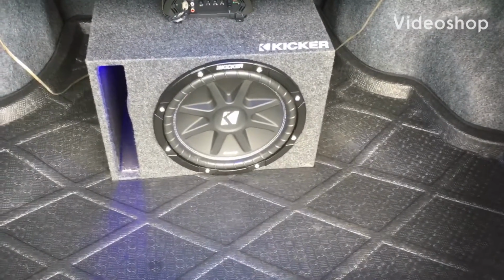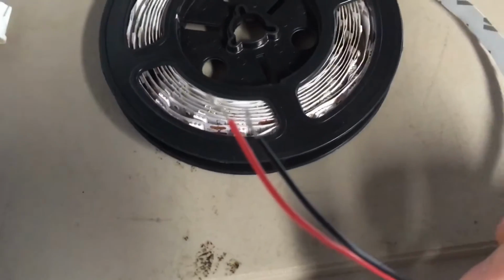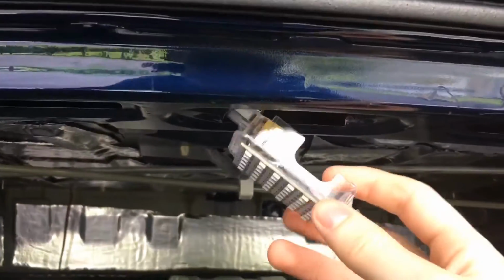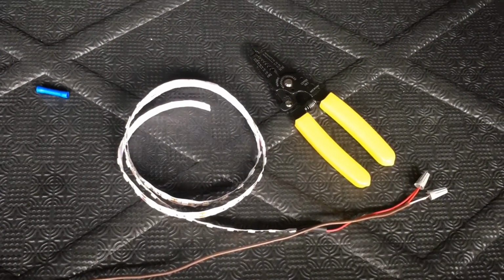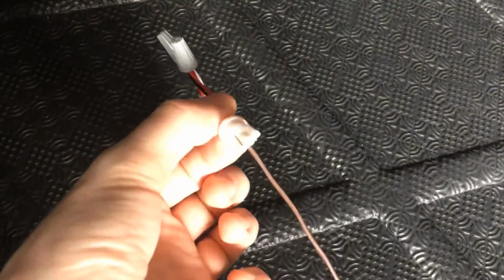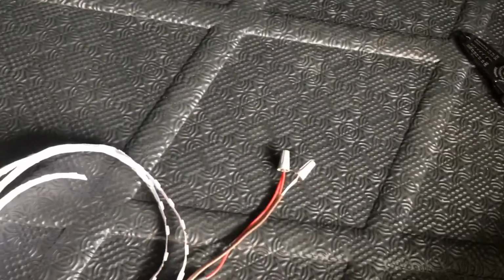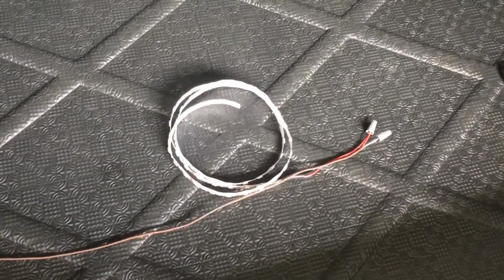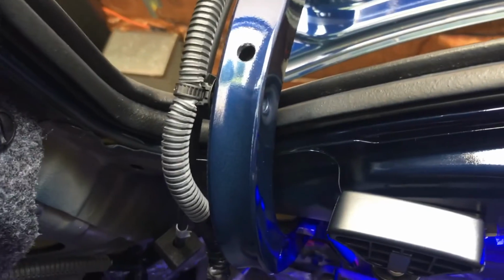How to Install an LED Light Strip in the Trunk of Your Car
As of February 2024, the adhesive on the light strip has held up. I bought this light strip on eBay. I buy all of my light strips on eBay because the prices are better than retail. There are many sellers who have them and in many different colors. You can use these LED light strips anywhere. I use them in my house and car. I have a video on installing under dash lights on my channel if you're interested.

I also made a video on installing a subwoofer in your car if you're interested.

I hope this video was helpful. I make these videos to contribute to the community. I have more videos on tips, tricks and information about my car and others. If you'd like to see any videos, be sure to put your ideas in the comment sections.